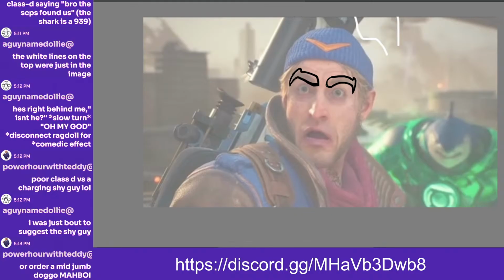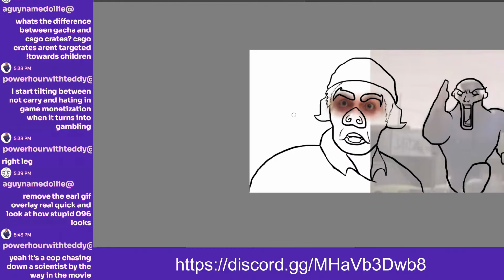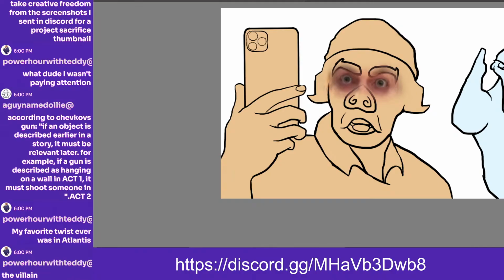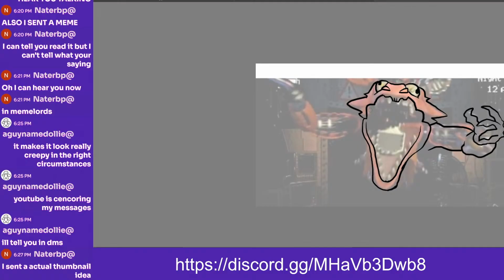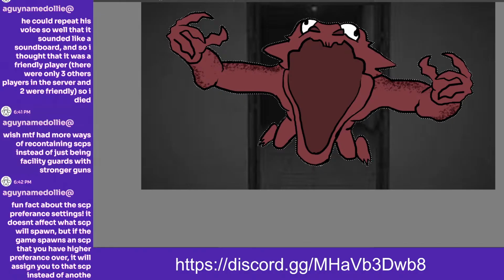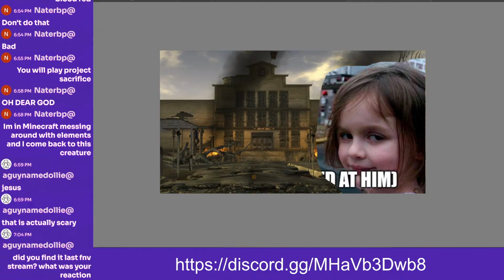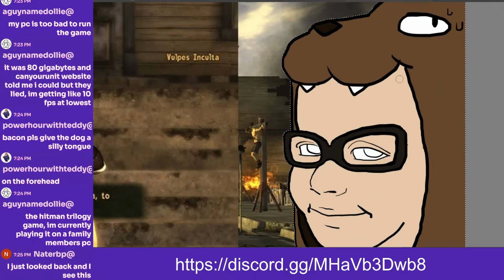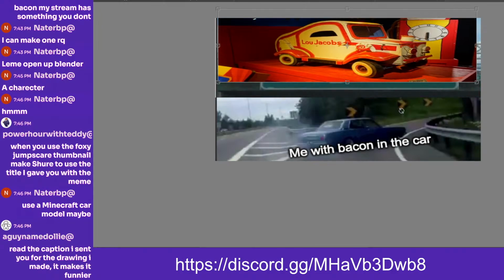Chillin' and Makin Thumbnails #3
We're BACK with makin thumbnail LIVE! Too many requests and too little time, let's have a little binge today, no?

And remember Technoblade Never Dies.